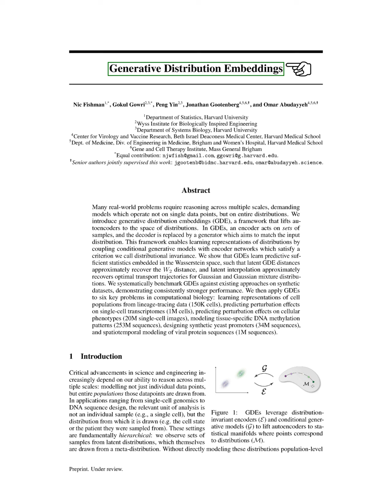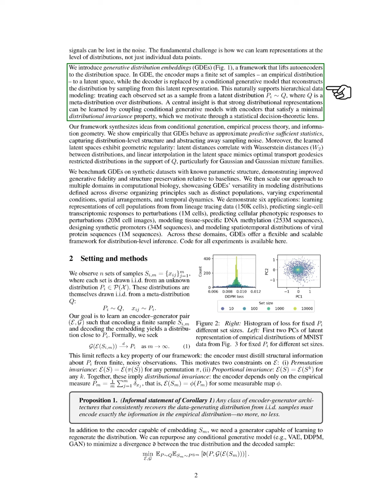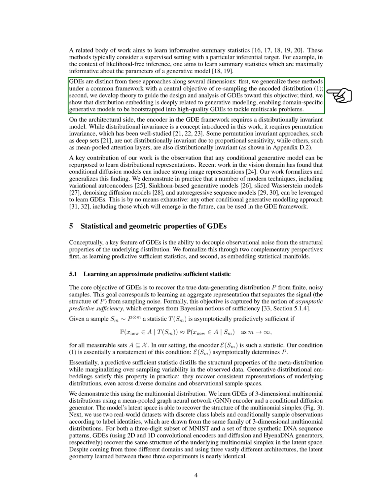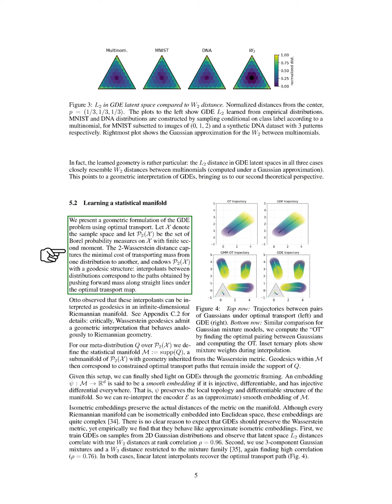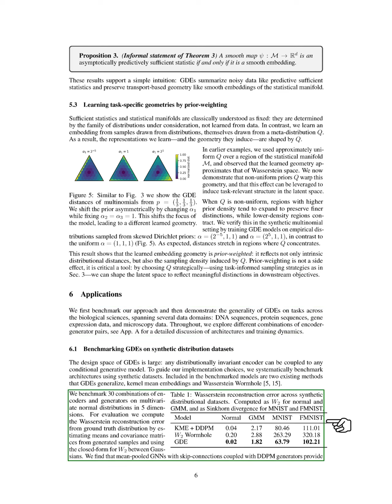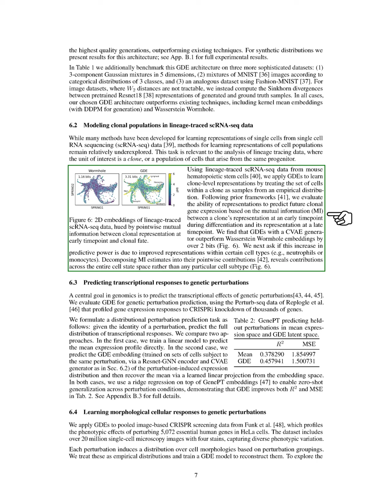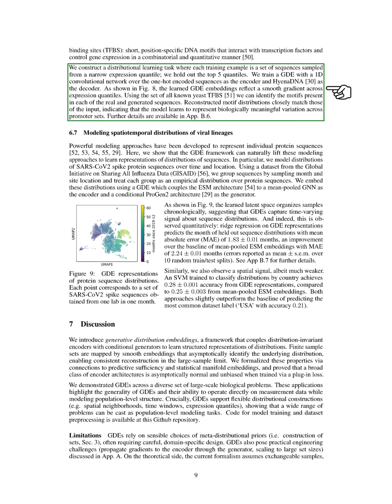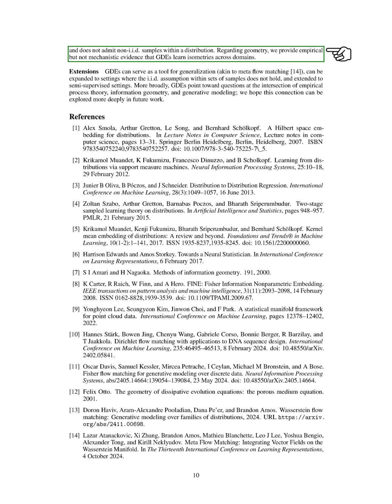Generative Distribution Embeddings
The paper introduces generative distribution embeddings (GDE), a framework for learning representations of distributions, demonstrating superior performance in various computational biology applications.